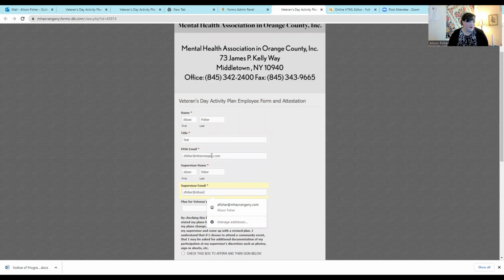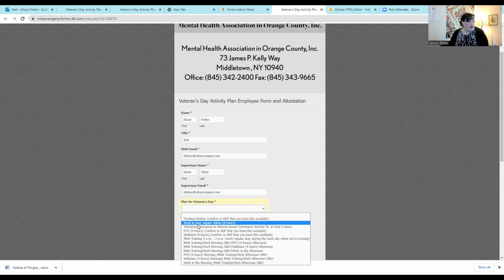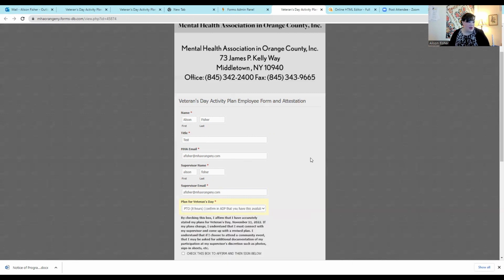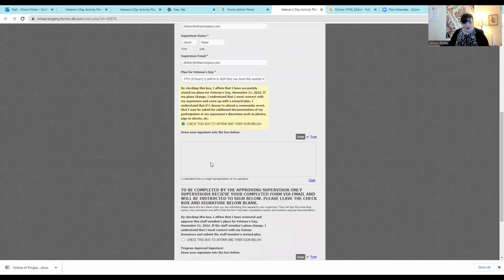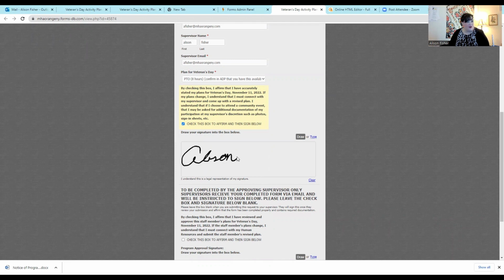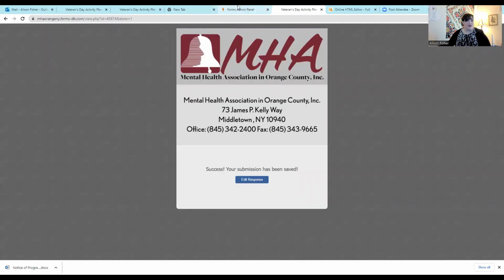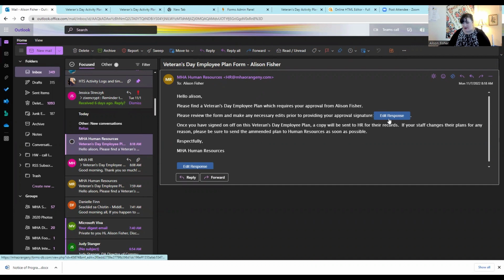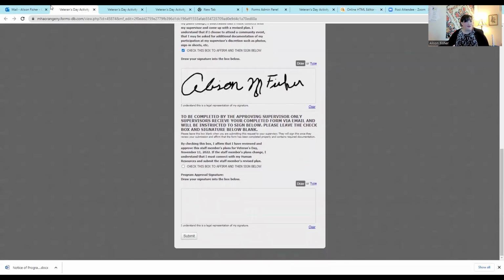Veteran's Day Activity Plan and Attestation